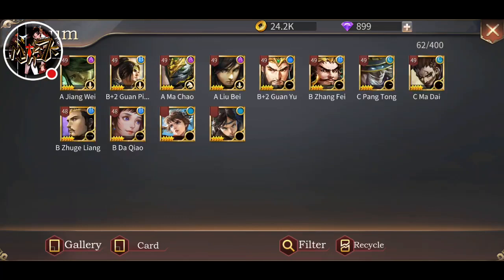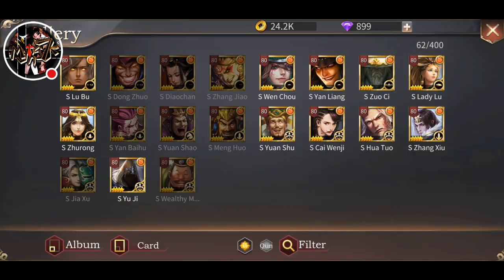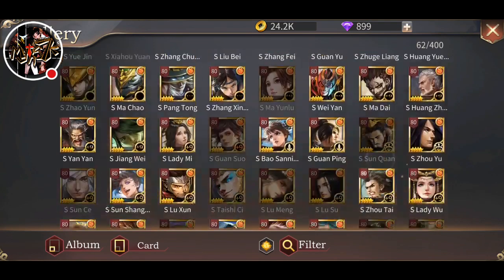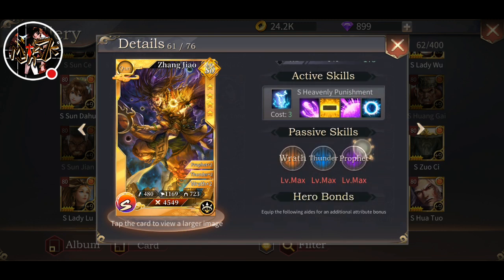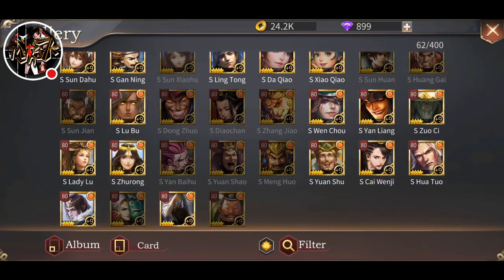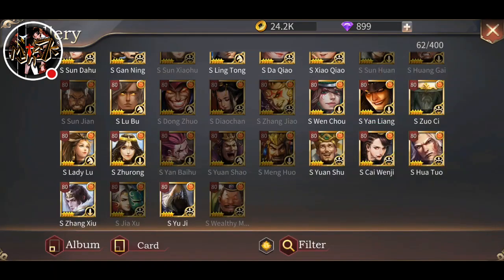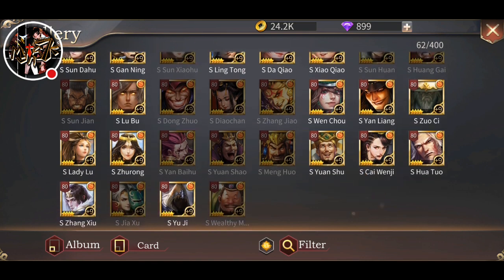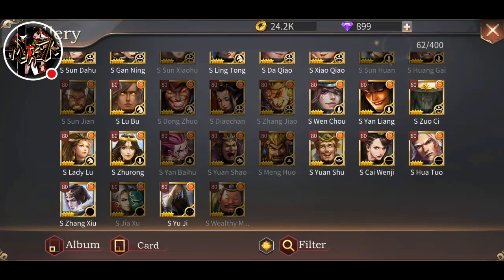Three Kingdoms Epic War - Myths7k: Qun faction deck guide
Let's build the community together!